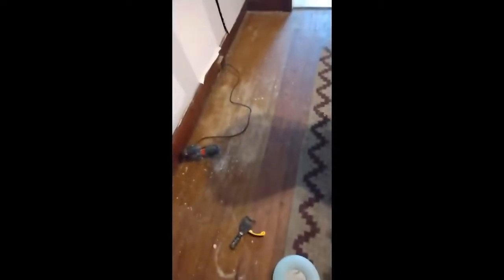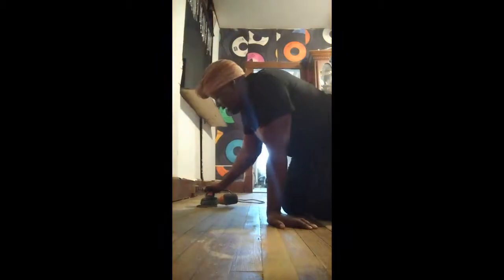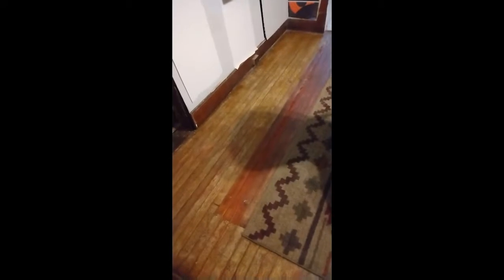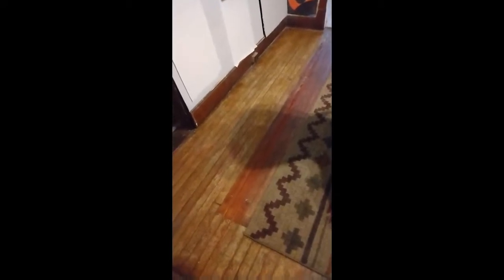sanding a floor with a hand sander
this is going to take me a while day each floor watch a guy do it on youtube diy budgetdiy realestate remodeling he said took him 3 hours a room must have a more powerful machine